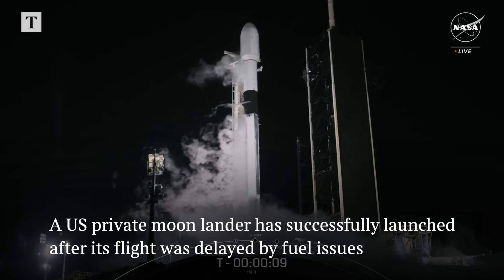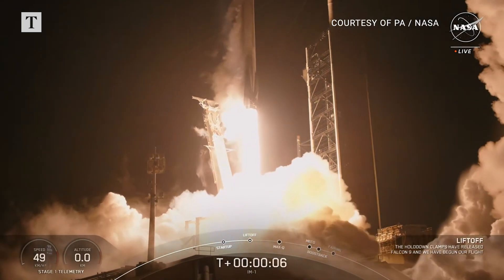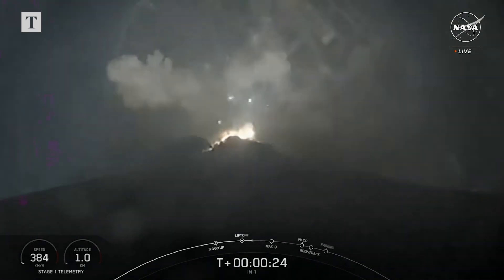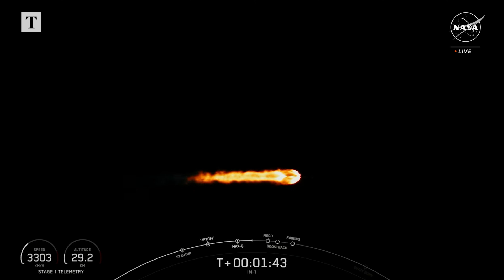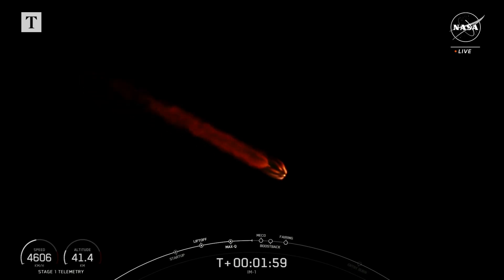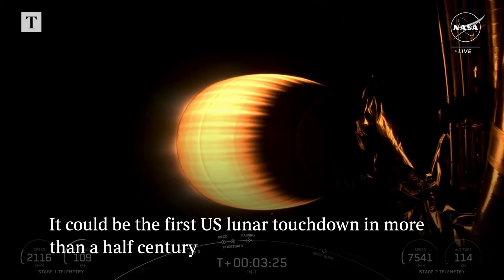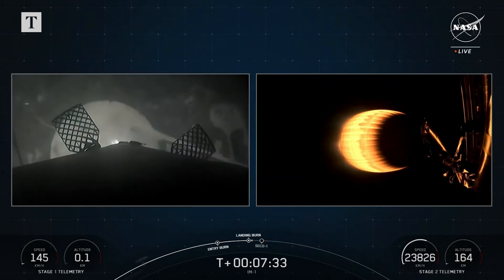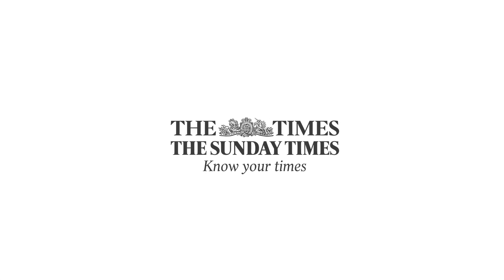Intuitive Machines’ private moon mission successfully launches from earth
A US private moon lander has successfully launched after its flight was delayed due to fuel issues.

The Nova-C Odysseus lander, built by Texas-based space flight company Intuitive Machines, could become the first private mission to land intact on the lunar surface.

The Moon lander lifted off at 6.05am UK time on Thursday on SpaceX’s Falcon 9 rocket from Cape Canaveral in Florida.